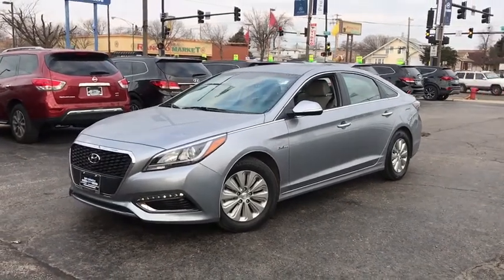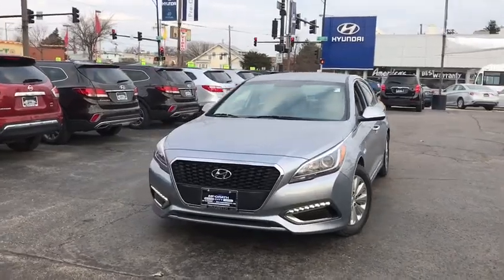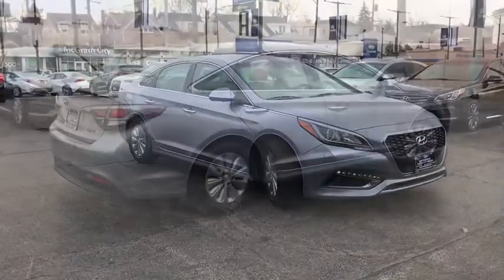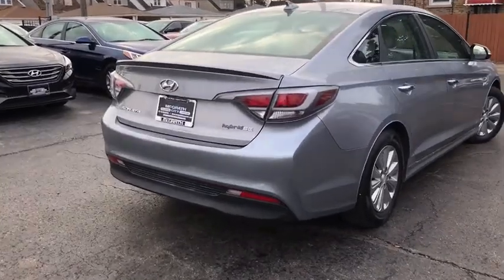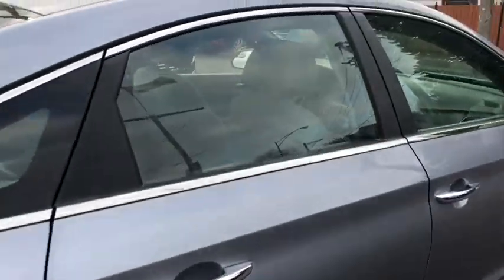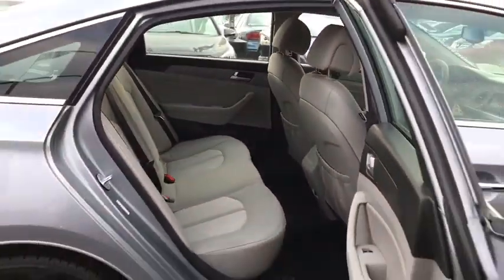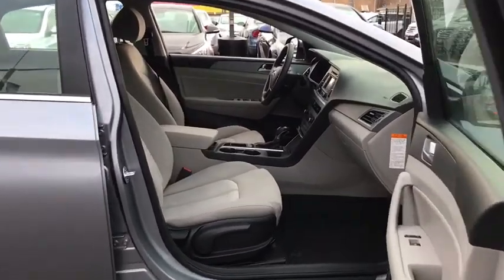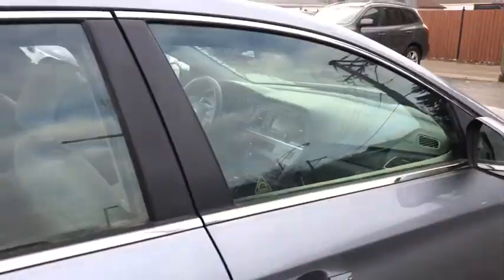2016 Hyundai Sonata Hybrid Chicago, Elmwood Park, Oak Park, River Grove, Harwood Heights, IL Y12376A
Graphite Blue Pearl U 2016 Hyundai Sonata Hybrid available in Chicago, Illinois at McGrath City Hyundai. Servicing the Elmwood Park, Oak Park, River Grove, Harwood Heights, IL area.

McGrath City Hyundai
6750 W Grand Ave

New Price! 2.0L I4 DGI Hybrid DOHC 16V SULEV II.brbrKick back in our newly renovated service lounge and enjoy complimentary Wifi, gourmet coffee and snacks and even HD TV. Our complimentary shuttle service runs every half hour and allows you to schedule pickups within 20 miles from our store. Better yet, if your service lasts longer than 2 hours, we'll give you a complimentary loaner car for the day! 2016 Hyundai Graphite Blue Pearl Sonata Hybridbrbr*McGrath City Hyundai*, Proudly Serving Drivers from Chicago, Oak Park, Cicero, Berwyn and Des Plaines invites you to find your automotive match!brbrMcGrath City Hyundai in Chicago, IL views every customer as if they were a friend. We want to know your driving habits and standards so we can better find the Hyundai model that fits your expectations. Let us show you exactly how our personal dedication and commitment to our customers is beyond anything you've experienced before. We won't let you down!. Reviews:brbr  * Very good fuel economy; refined and spacious interior; generous standard equipment list; quiet and smooth ride. Source: EdmundsbrbrAwards:br  * 2016 KBB.com 5-Year Cost to Own Awards